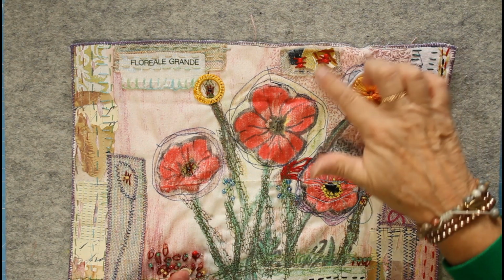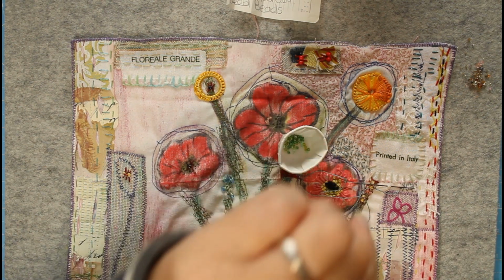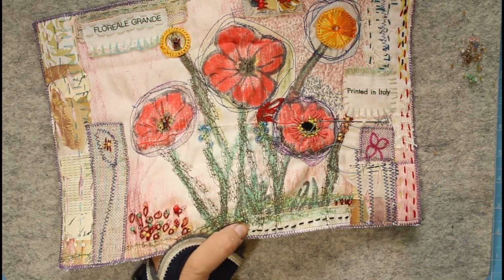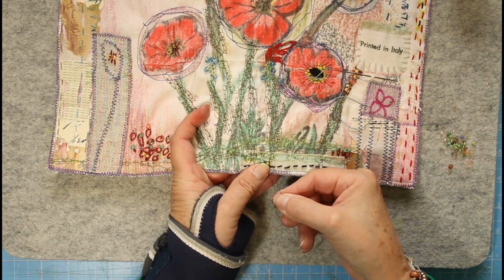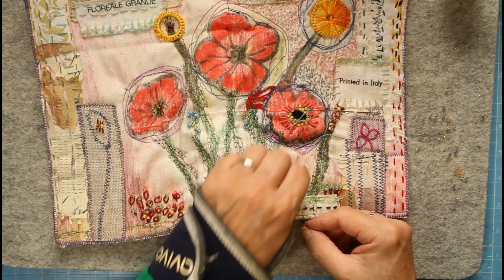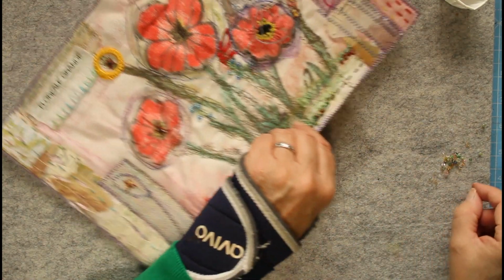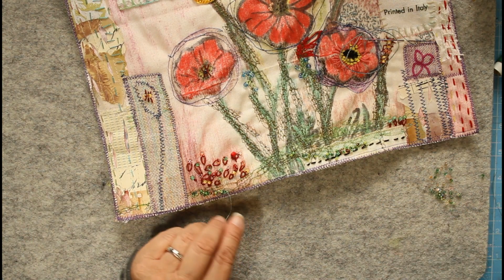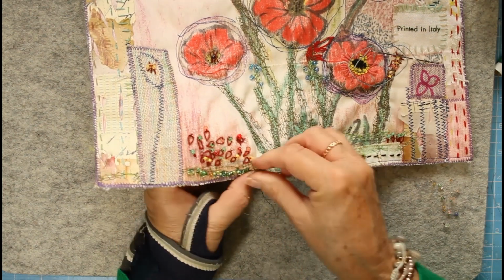Slow Stitch & Chat Tuesday on a Wednesday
Pick Jar Prompt - Connie Stanley - Seed beads